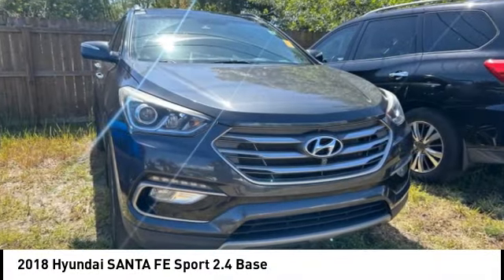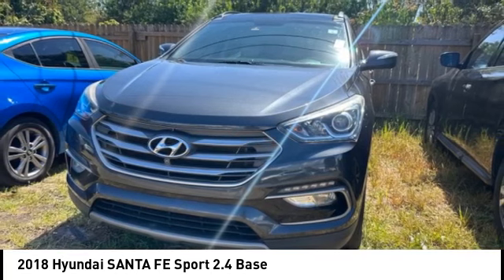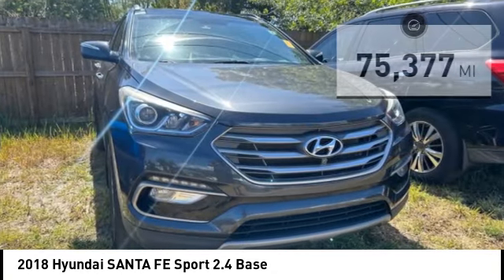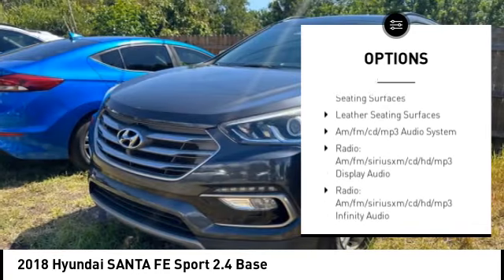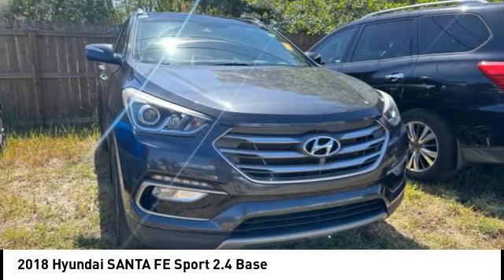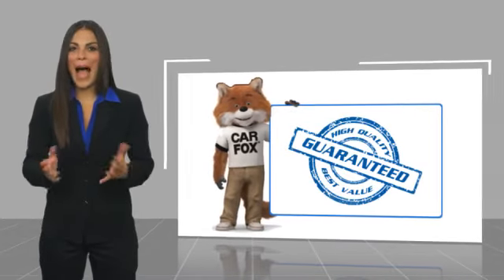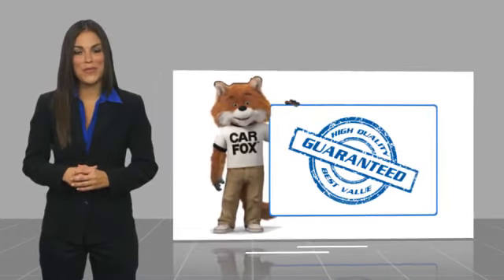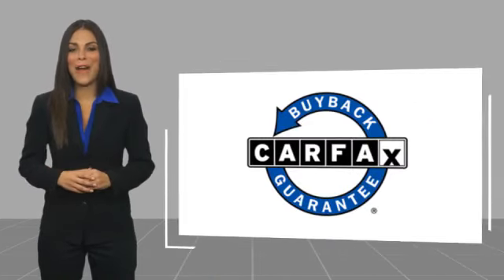2018 Hyundai SANTA FE Sport Melbourne FL H85237A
2018 Hyundai SANTA FE Sport 2.4 Base

This 2018 Hyundai Santa Fe Sport 2.4 Base in Platinum Graphite features: FWD Clean CARFAX. Recent Arrival! Odometer is 1288 miles below market average! 21/27 City/Highway MPG Awards: * 2018 KBB.com 10 Most Awarded Brands * 2018 KBB.com 5-Year Cost to Own Awards Visit our virtual showroom 24/7 @